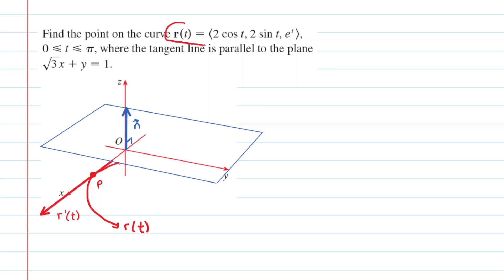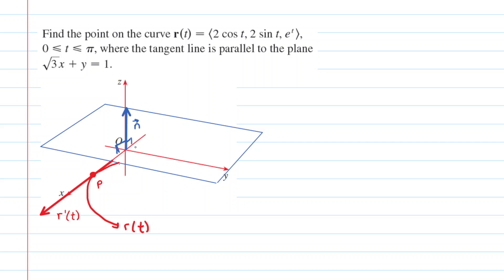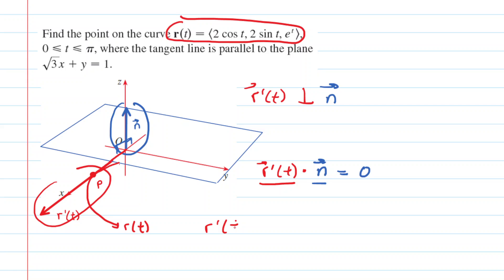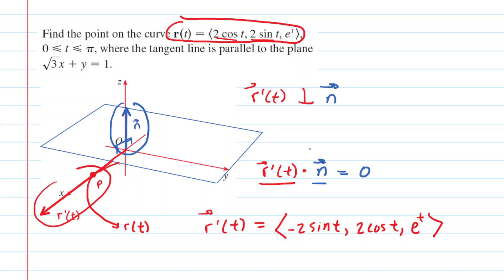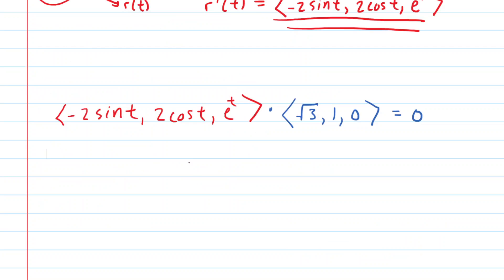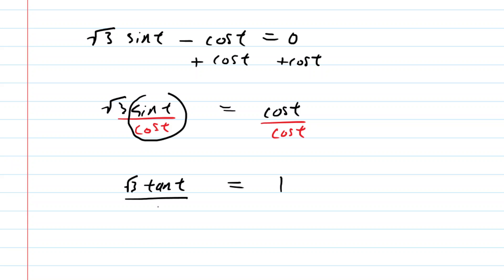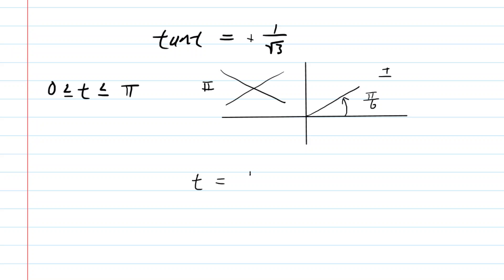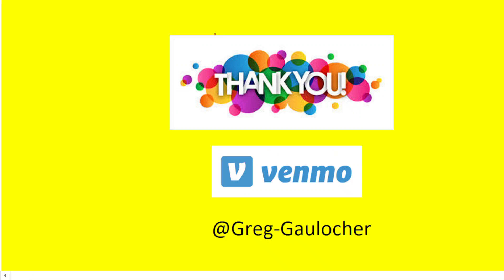Find the point on the curve r(t)=(2cost 2 sin t e^t)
find the point on the curve r(t)=(2cost, 2 sin t, e^t) where the tangent line is parallel to the plane sqrt3x+y=1.